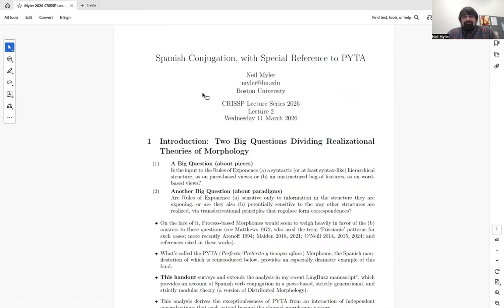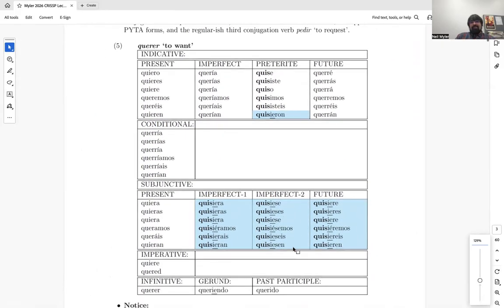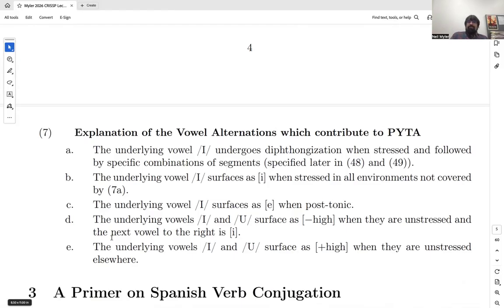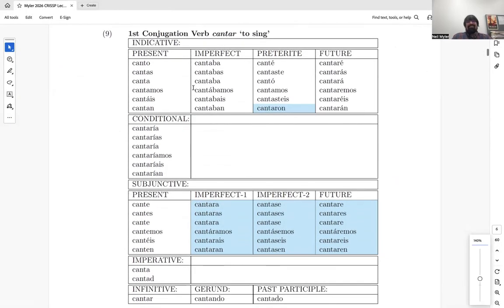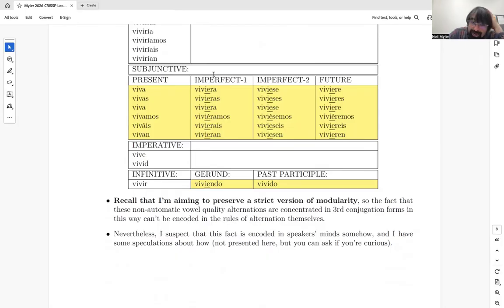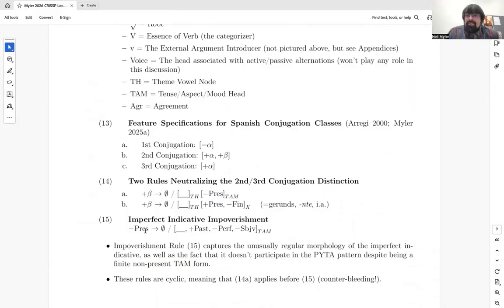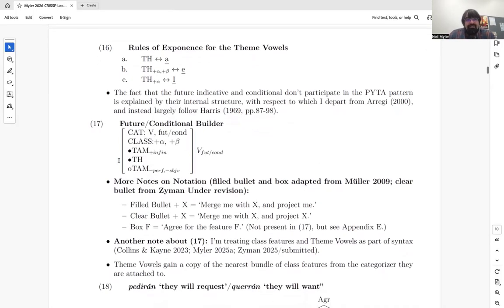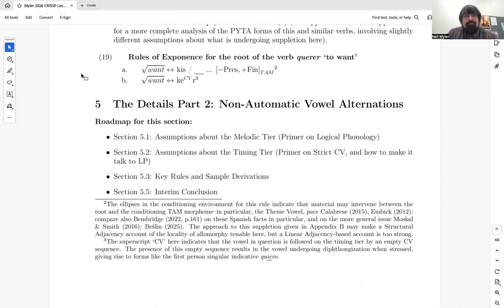Spanish Conjugation with Special Reference to PYTA: Myler 2026 CRISSP Lecture 2 Debriefing Part 1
Special thanks to: Theresa Biberauer, Edoardo Cavirani, Cora Cavirani-Pots, Jeroen van Craenenbroeck, Fien Croux, Francesco Peverelli, and Guido Vanden Wyngaerd.